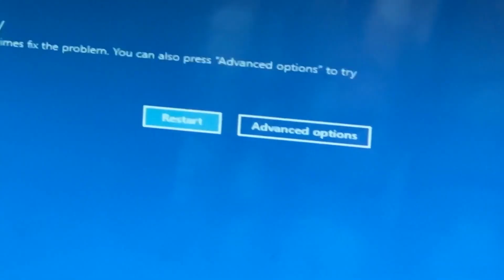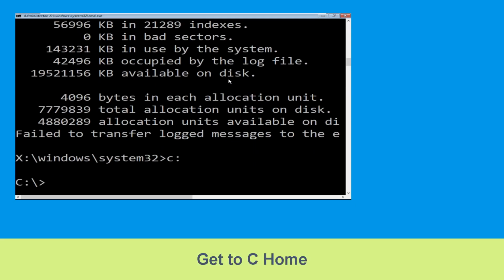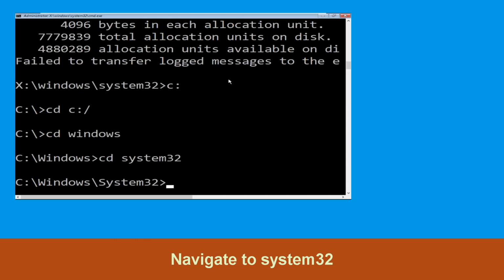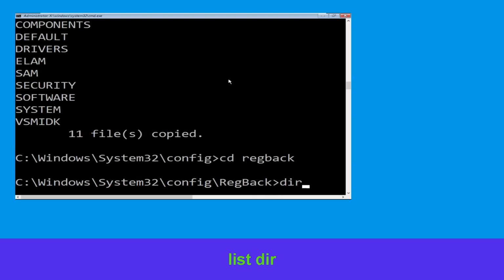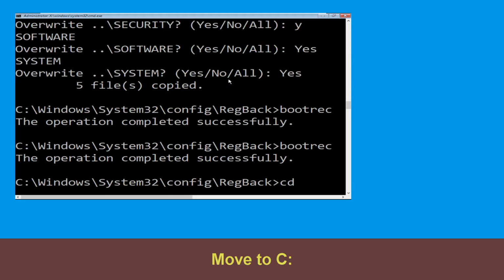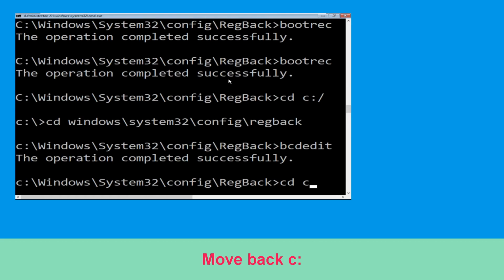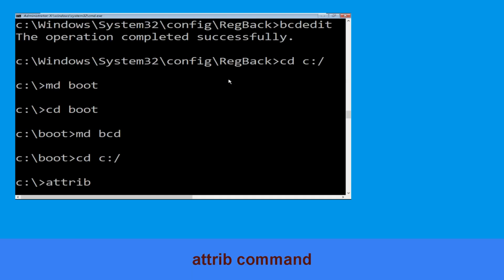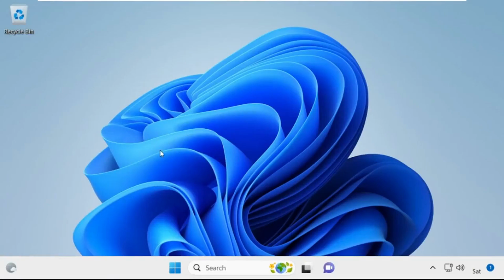HP Laptop - INVALID_EXTENDED_PROCESSOR_STATE 0x00000131 Blue Screen Error Fix Windows 11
INVALID_EXTENDED_PROCESSOR_STATE 0x00000131 Blue Screen Error Fix Windows 11

• IRQL_NOT_LESS_OR_EQUAL Error
• BAD_POOL_CALLER Error

00:00 Intro INVALID_EXTENDED_PROCESSOR_STATE 0x00000131 Blue Screen Error Fix Windows 11
00:10 Step 1 Automatic Repair Screen00:15 Step 2 Advaced Options00:25 Step 3 Troubleshoot Menu00:35 Step 4 Command Prompt00:45 Step 5 Follow CommandsINVALID_EXTENDED_PROCESSOR_STATE 0x00000131 Blue Screen Error Fix Windows 11